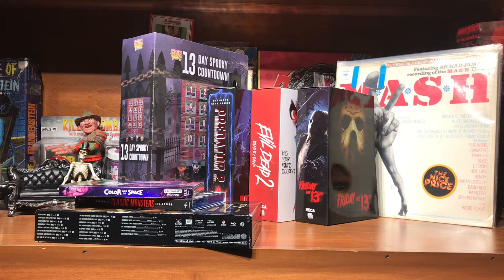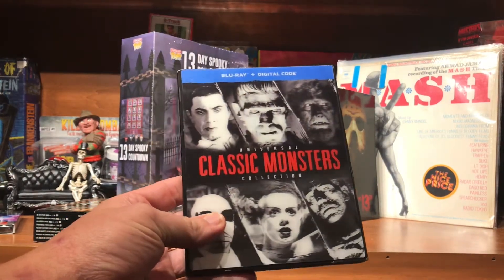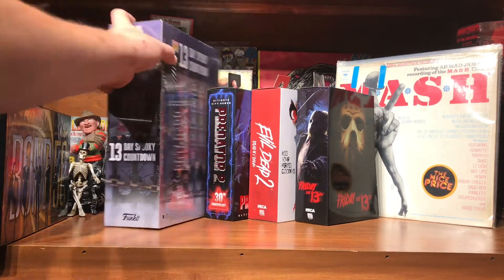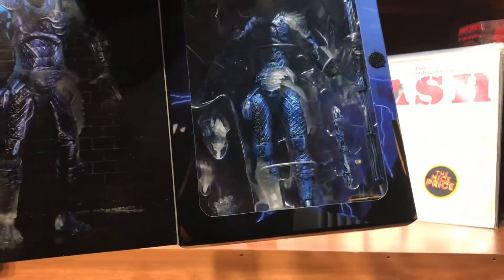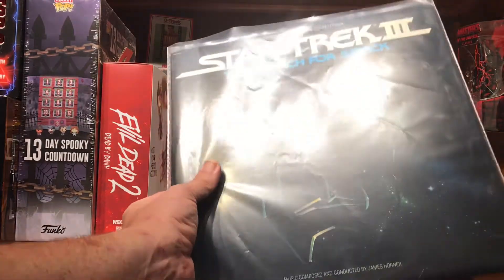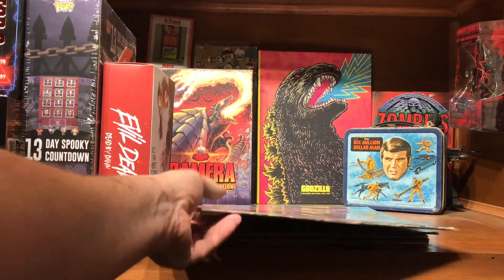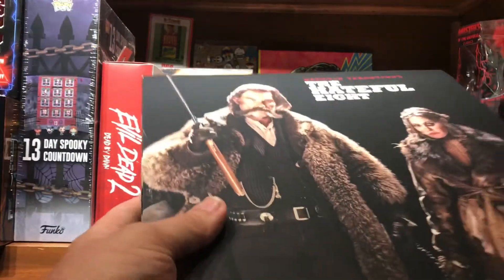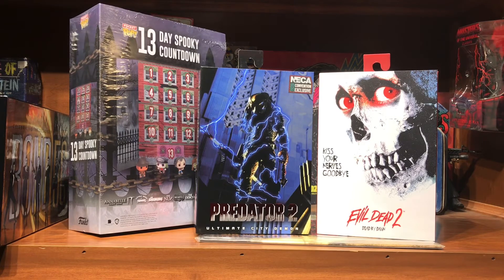Weekly Haul 8/30/20 - NECA, Jason, Evil Dead, Predator, Funko, Vinyl, Hateful Eight, Judgment Night